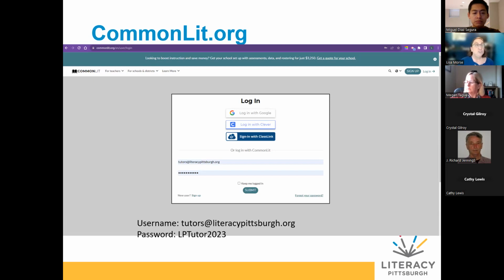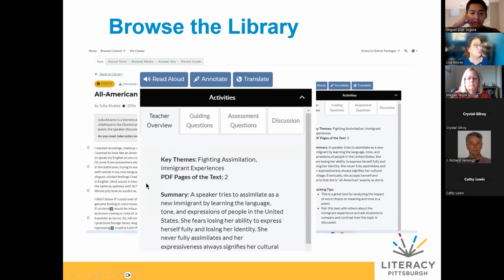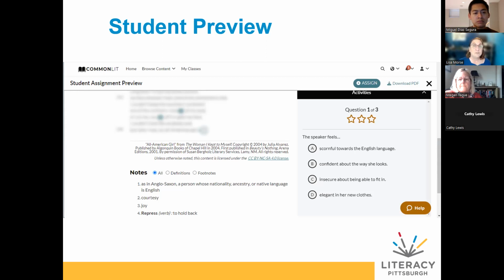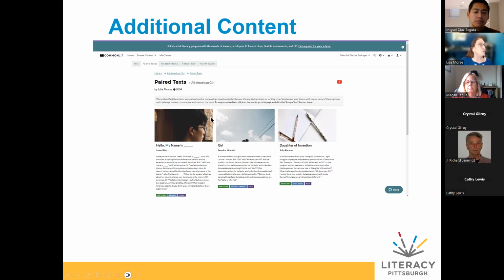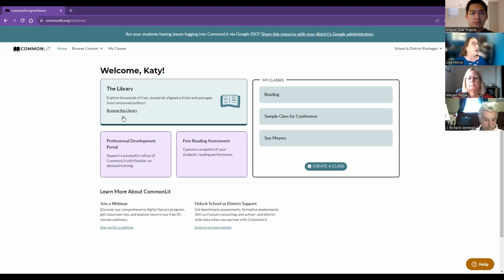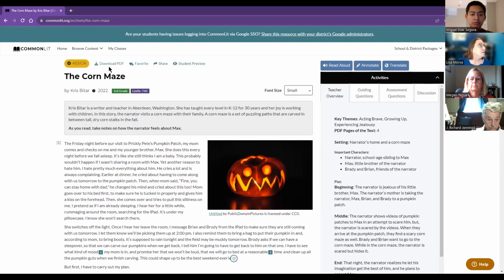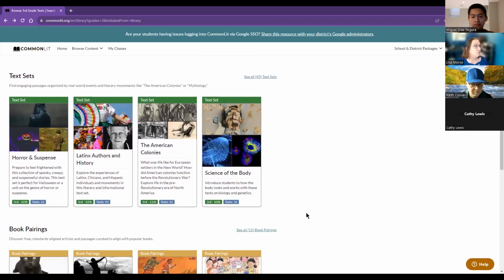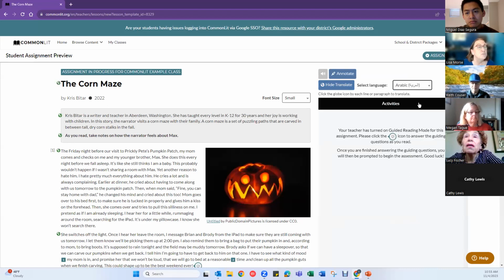Engaging Your Reader: An Exploration of Common Lit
Lisa Morse, Literacy Pittsburgh

Join Lisa Morse, Lead Program Coordinator as she explains the benefits of using CommonLit.org to engage your reader. You will get an overview of the website, an idea of additional activities connected to leveled readings that are available, and see how to create your own class assignments. CommonLit.org is easily adaptable to online meetings whether small group or one-on-one, and readings may be printed out if desired for in-person lessons. You will also learn about Literacy Pittsburgh’s free organizational access which can allow you to keep track of what you’ve read with your learners.